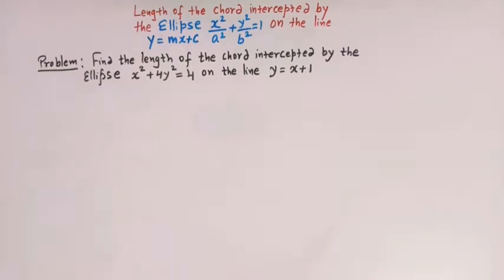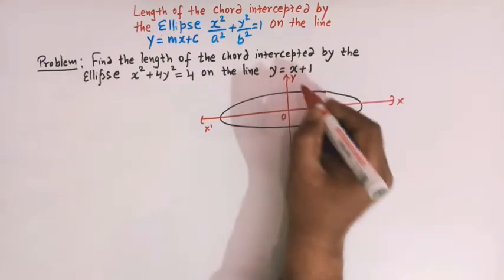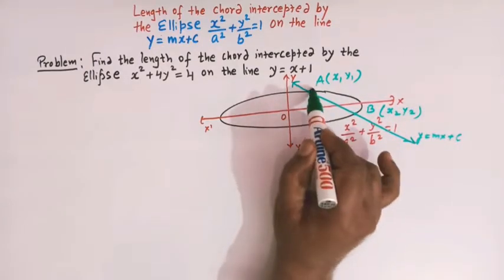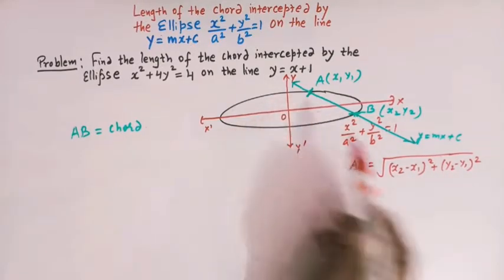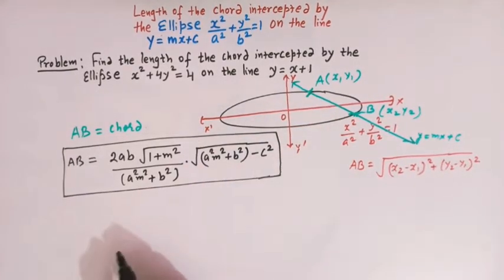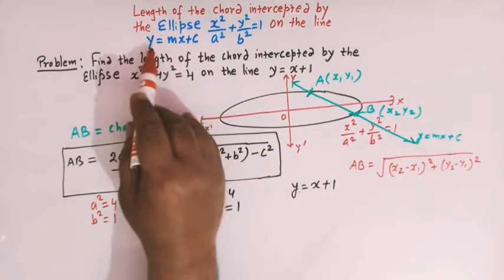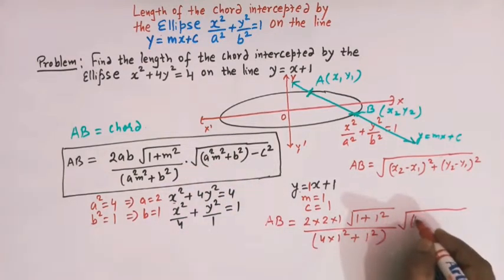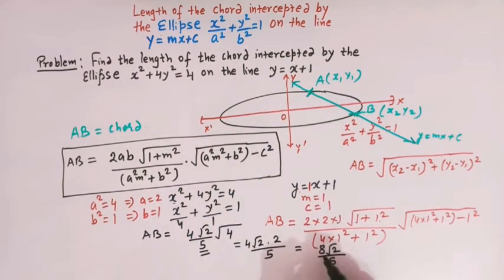|| Length of the chord intercepted by a line on an Ellipse ||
How to find the Length of the chord intercepted by a line on an Ellipse by direct formula.